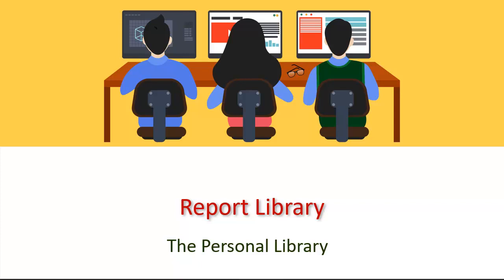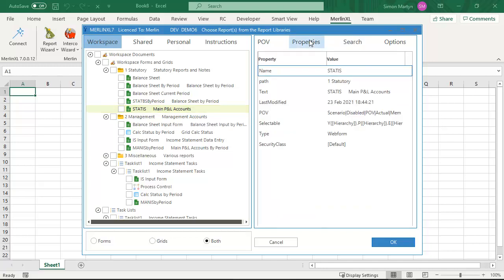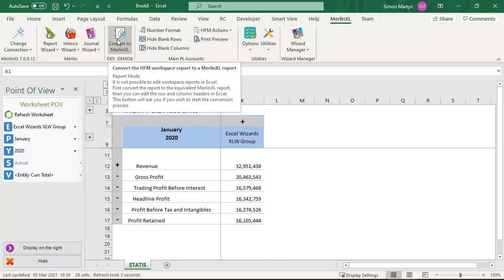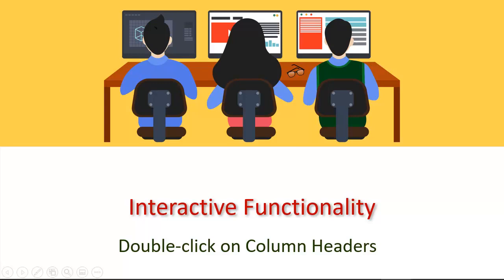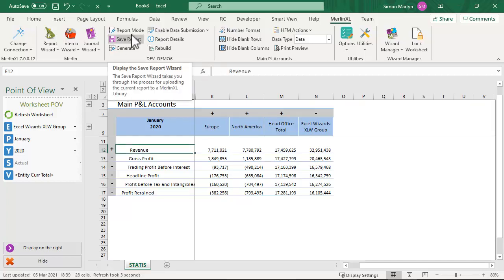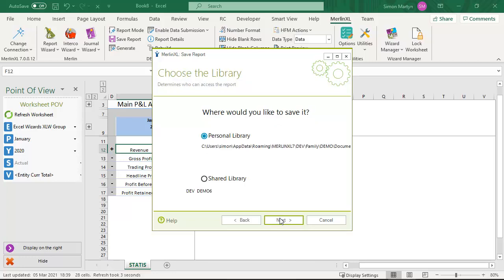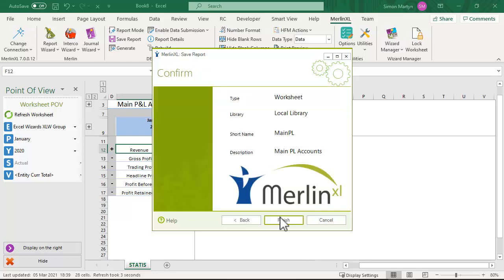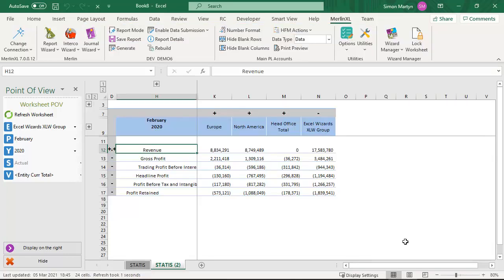Report Library Personal Reports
How to upload and download MerlinXL Reports to your Personal Library